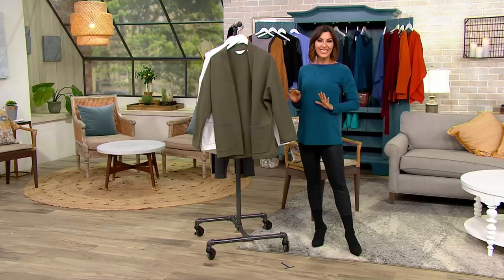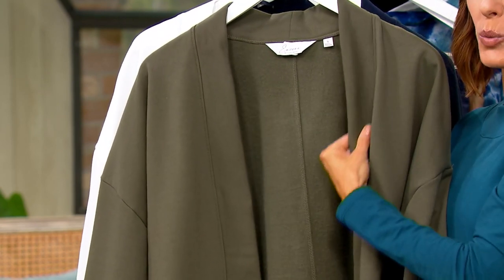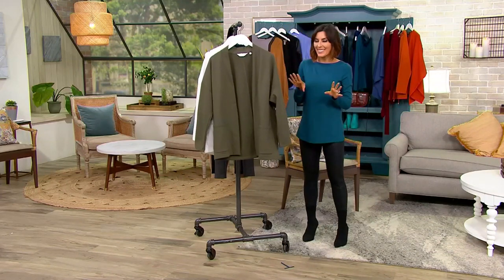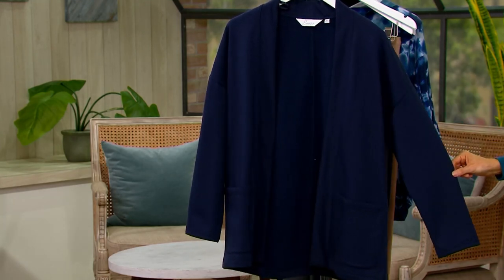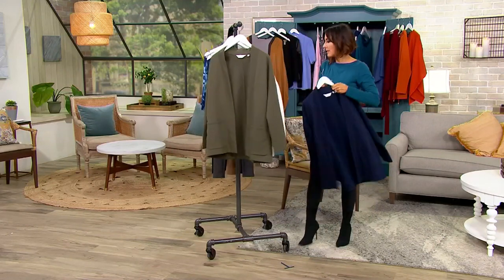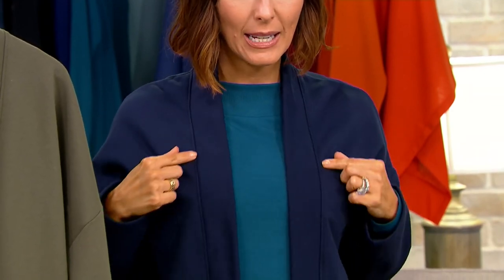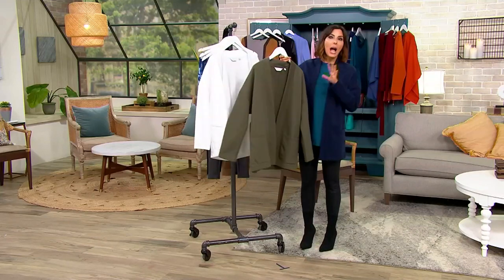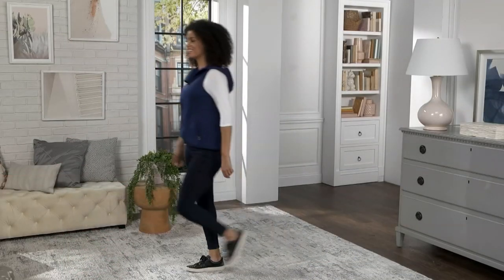Encore by Idina Menzel Open-Front Lightweight Fleece Cardigan on QVC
There's nothing like having a go-to cardigan. Even in the summer, those overly air-conditioned office buildings and supermarkets can be so uncomfortable. Ensure you're feeling as great as you look with this cozy fleece cardi. From Encore by Idina Menzel.